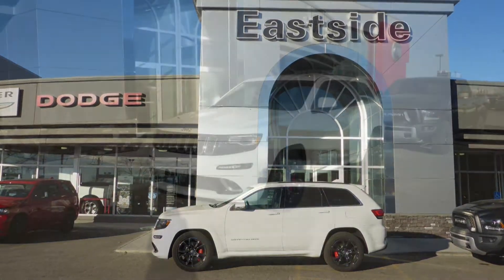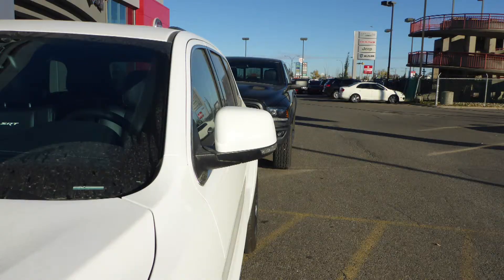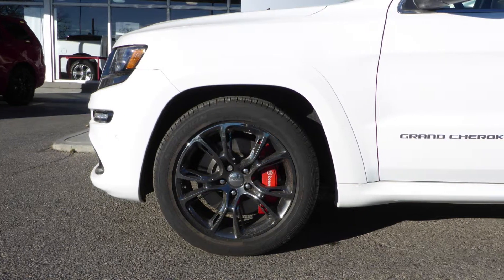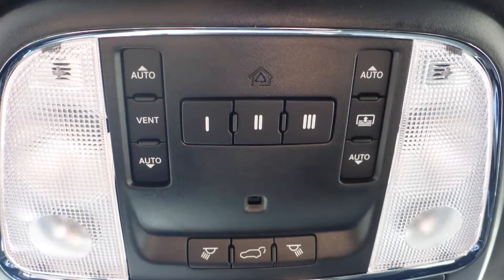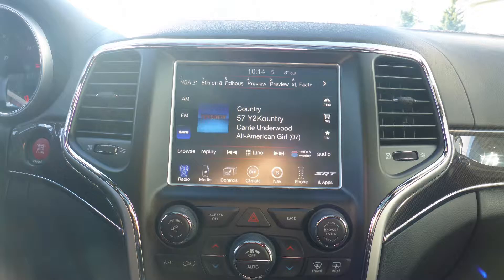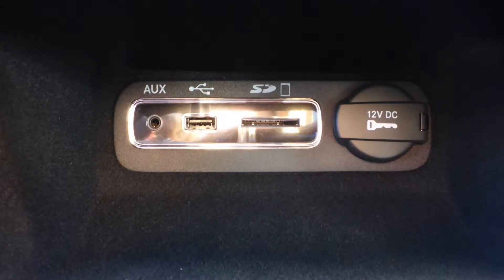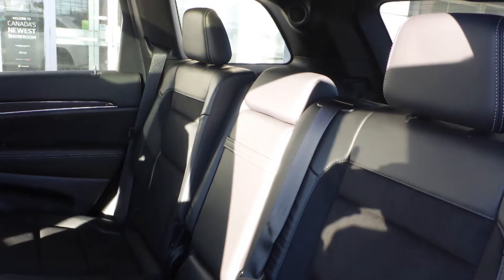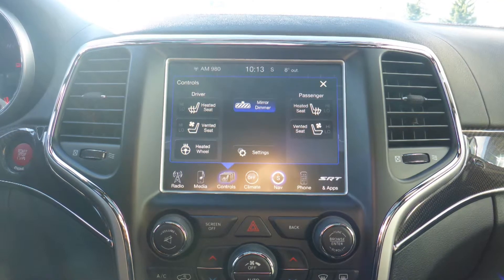2015 Jeep Grand Cherokee SRT for Mark - Eastside Dodge - Calgary Alberta